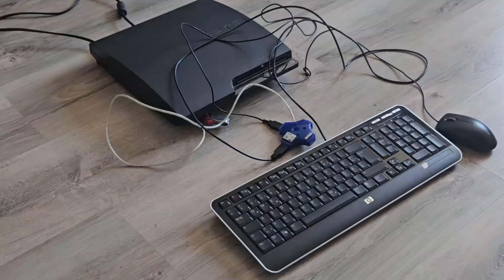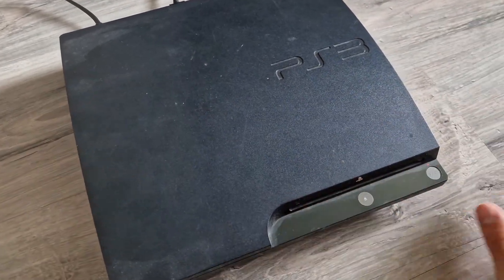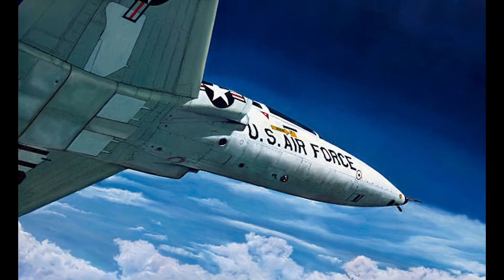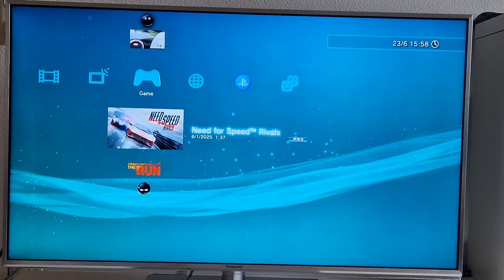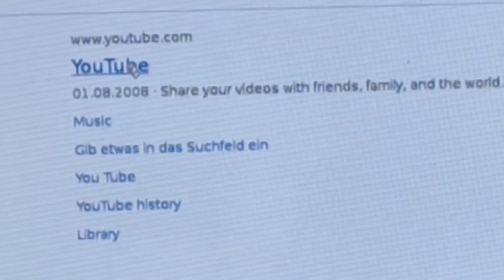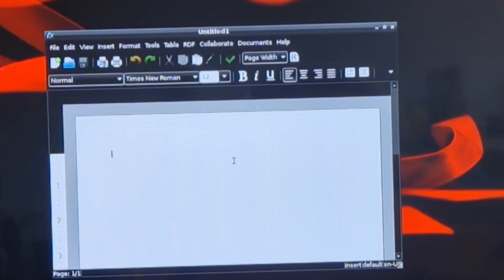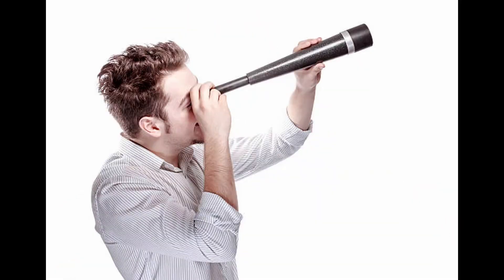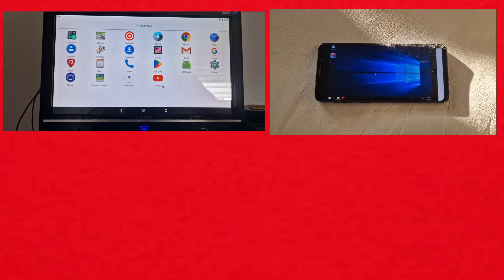I Turned My PS3 into a Steam Deck!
I turned my PS3 into a Steam Deck with Red Ribbon Linux, which is a Debian Based Distro (SteamOS was too, until 3.0). And surprisingly, we could run it, but with a caviat. Watch to find out what exactly happened!